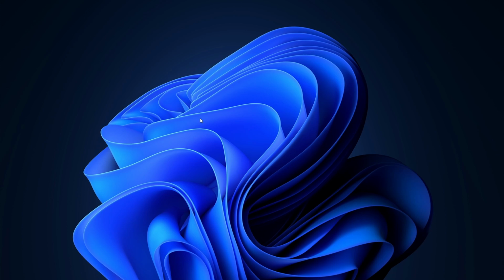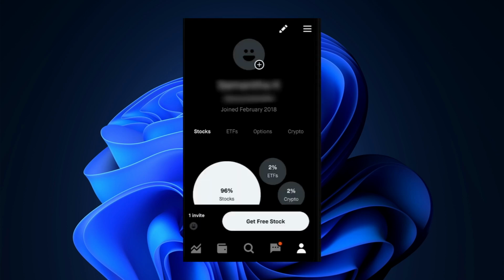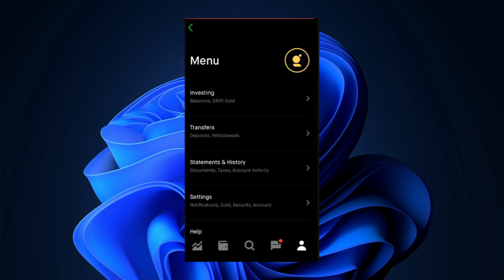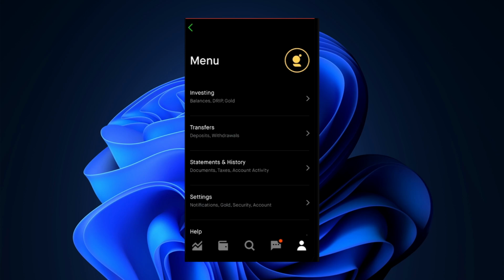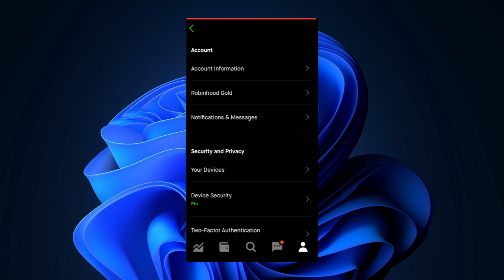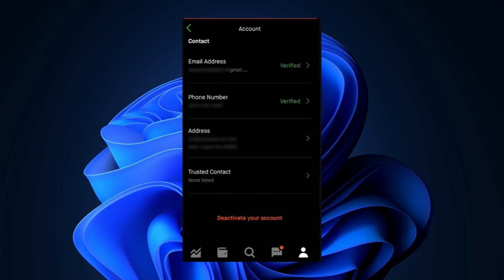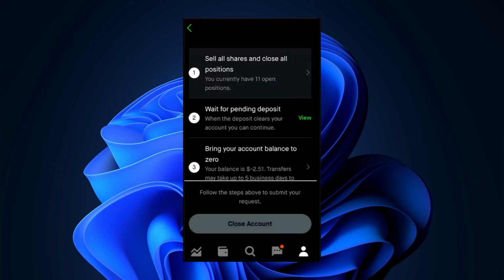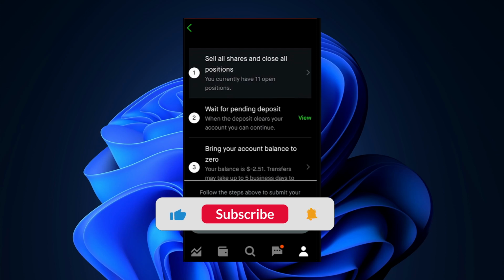HOW TO DELETE ROBINHOOD ACCOUNT (STEP-BY-STEP GUIDE 2026)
In this 2026 step-by-step tutorial, you’ll learn how to delete your Robinhood account permanently. If you no longer want to use the platform or want to close your account for personal or financial reasons, this guide shows you exactly what to do.

Before deleting your account, it’s important to complete a few steps to avoid issues.

In this video, you’ll learn:
 • Things to do before deleting your account
 • Selling stocks and withdrawing funds
 • How to close your Robinhood account
 • Requesting account deactivation